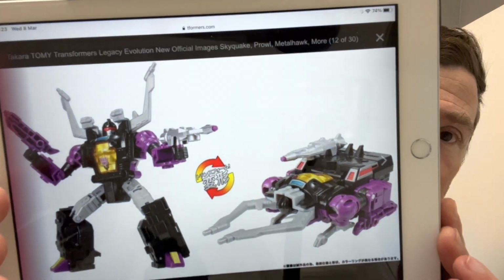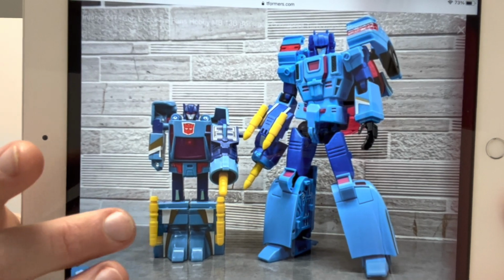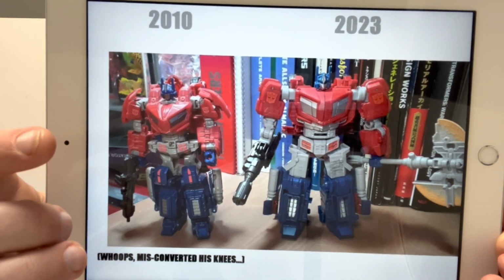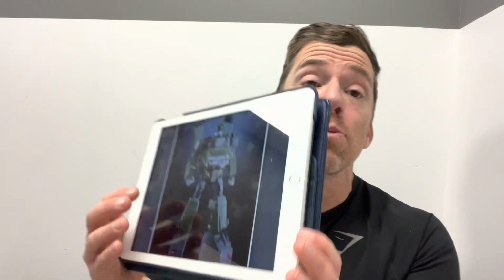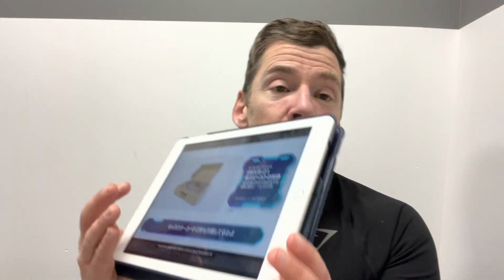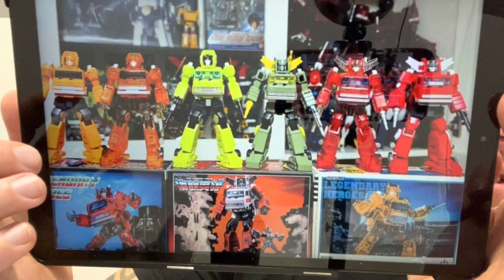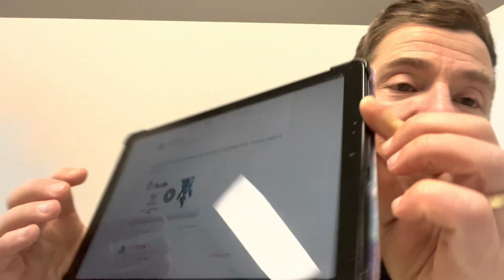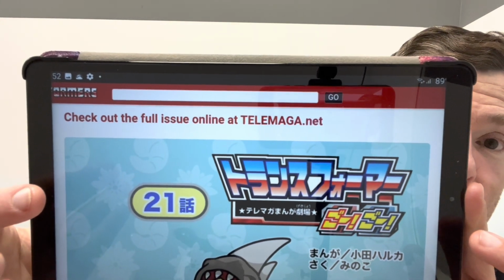Transformers rise of the beasts studio series gamer fans hobby x transbots Newage new toy images